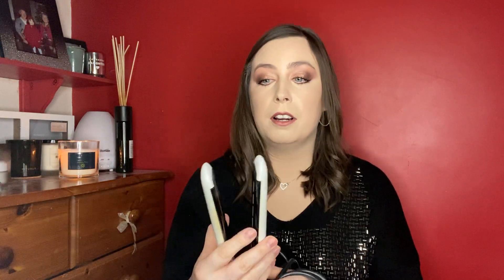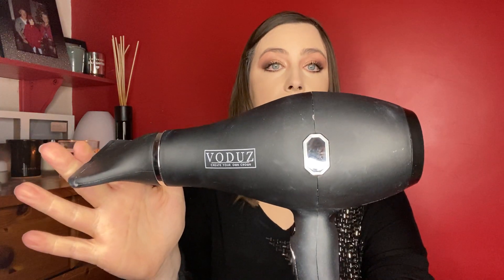Voduz hair product reviews!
Check out this video for an honest review on their straightener, hairdryer & satin pillow case!